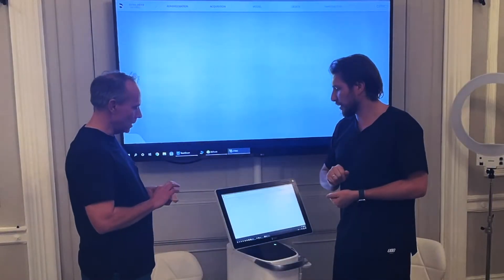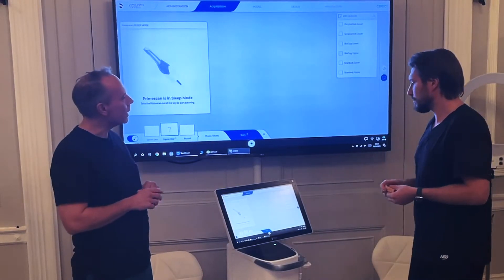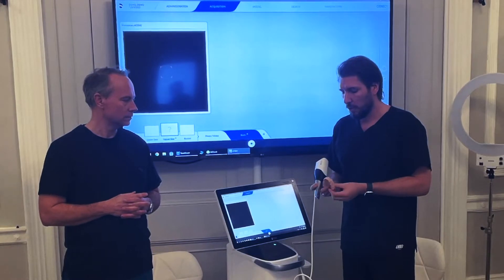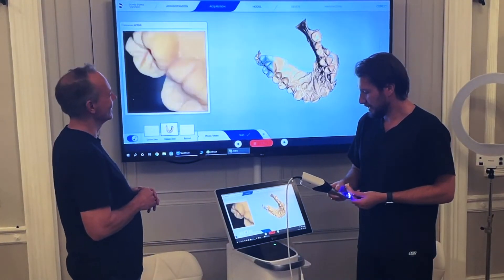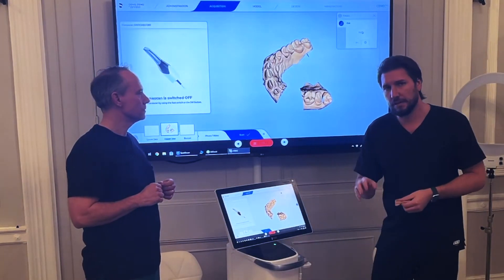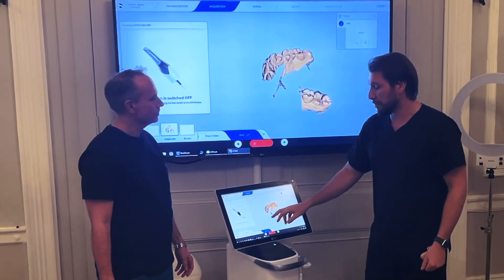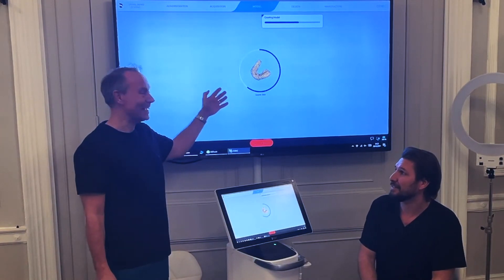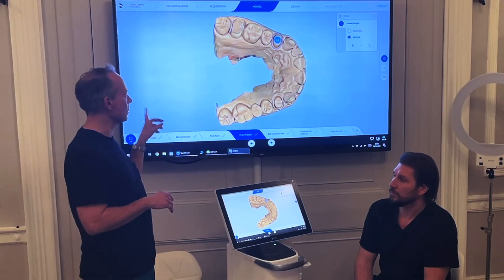CEREC Primescan Scanning Method & Tips - IDDA MiniBytes Tutorials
*** IDDA MiniBytes - CEREC Primescan Scanning Method & Tips ***

Heres a promo for today's tutorial uploaded to the IDDA platform;

- CEREC Primescan Positioning
- Scan Methodology
- Things to watch out for
- Tools to use
- Catalogues for secondary scans such as gingiva or biocopy
- General Tips and Tricks